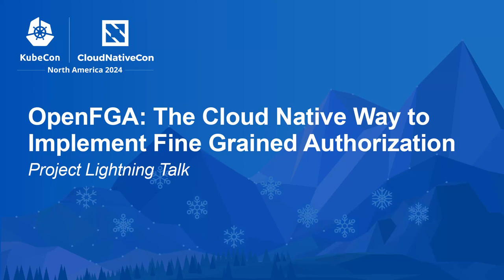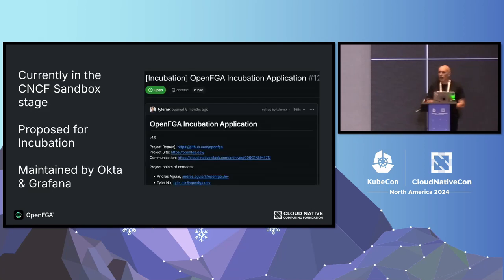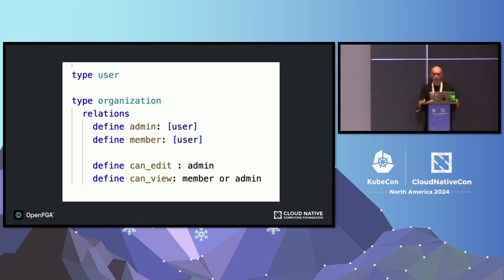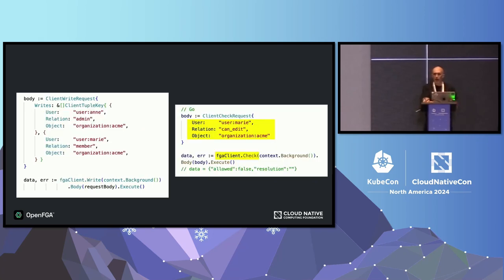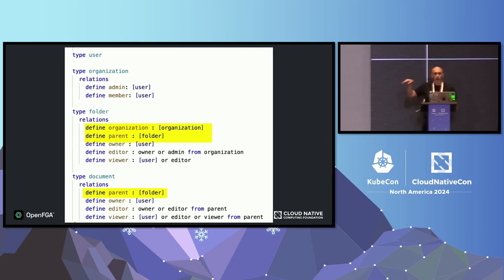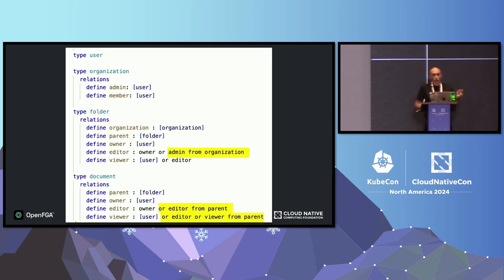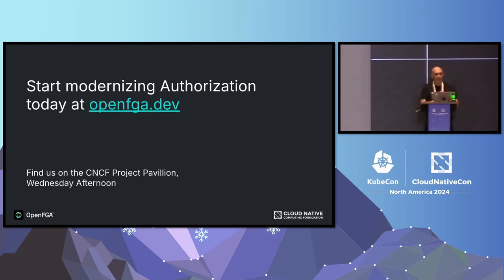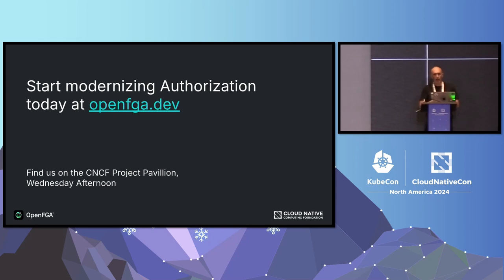OpenFGA: The Cloud Native Way to Implement Fine Grained Authorization | Project Lightning Talk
This talk will be a short introduction to OpenFGA, a report on the state of the project and an exploration of different adoption use cases from companies all sizes.